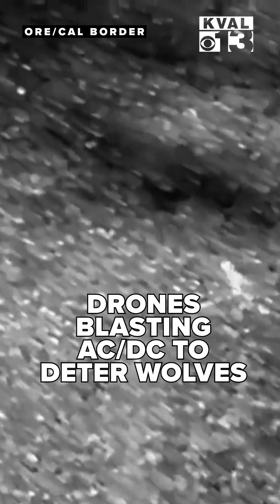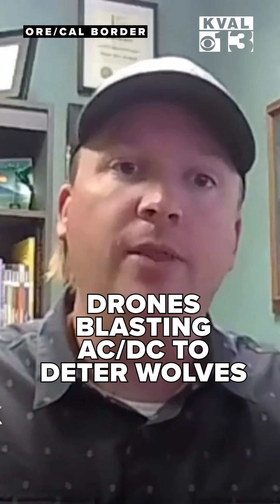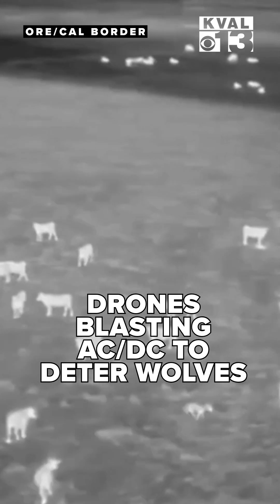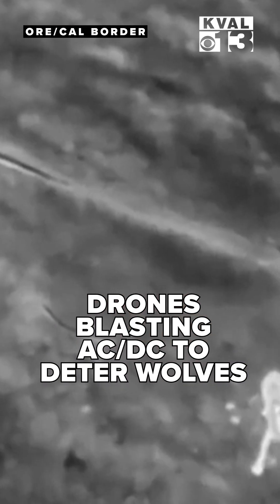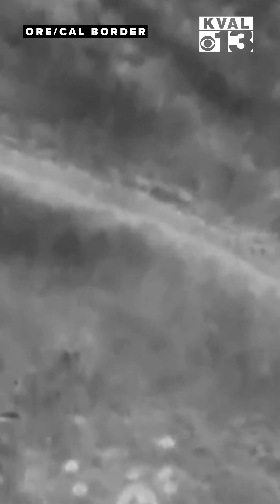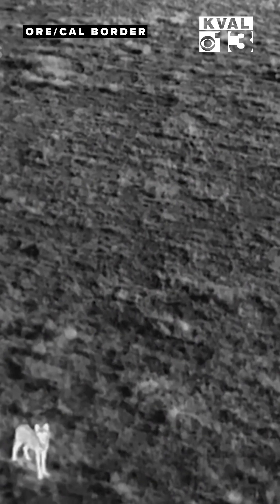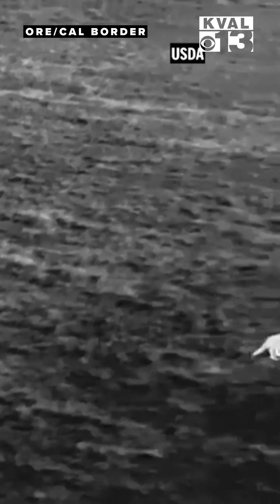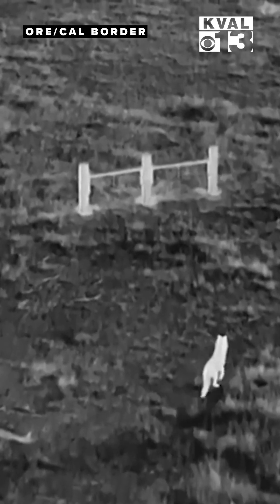Drones blast AC/DC to deter wolves near Oregon-California border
For millennia humans have tried to scare wolves away from their livestock. Most of them didn’t have drones.

But a team of biologists working near the California-Oregon border do, and they're using them to blast AC/DC’s “Thunderstruck,” movie clips and live human voices at the apex predators to shoo them away from cattle in an ongoing experiment.